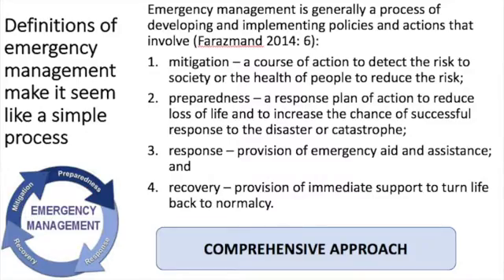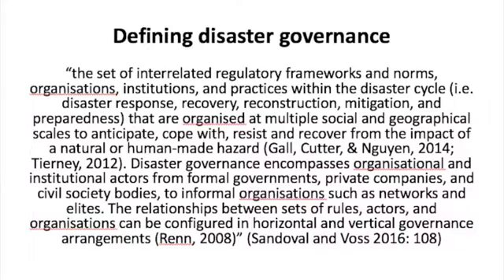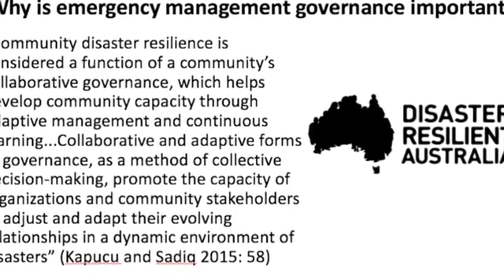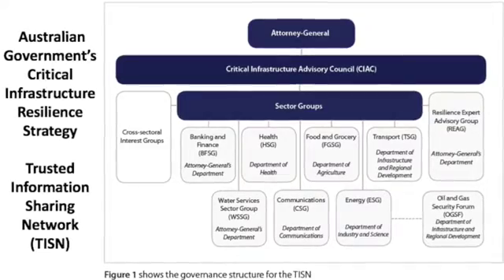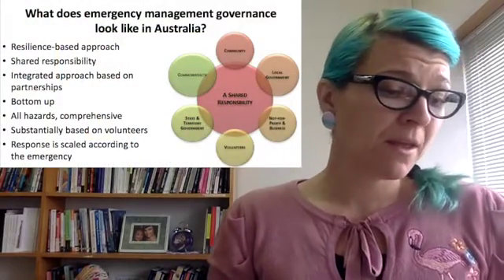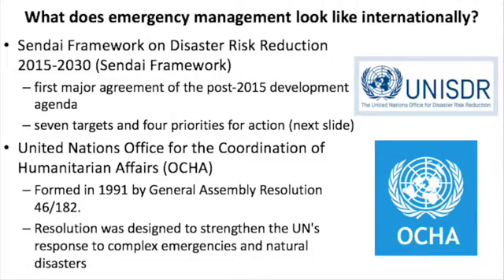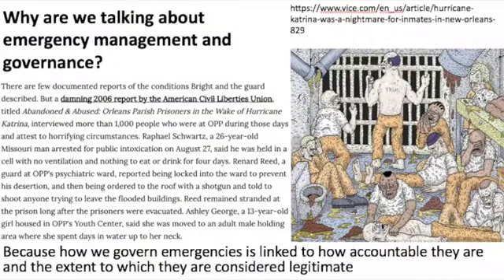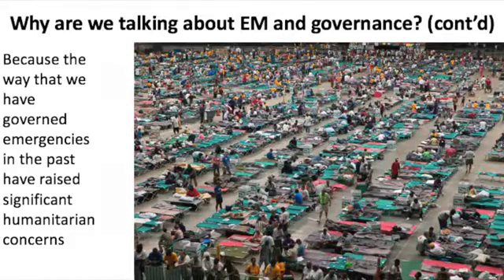HSP101 Emergency management within governance frameworks